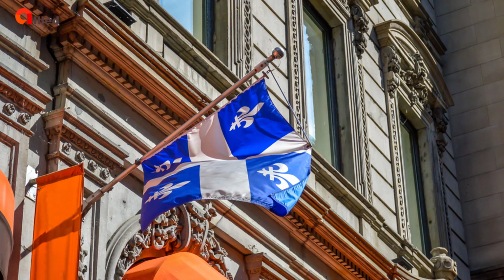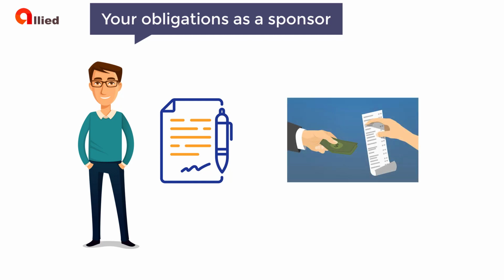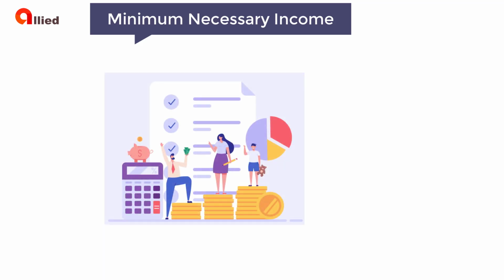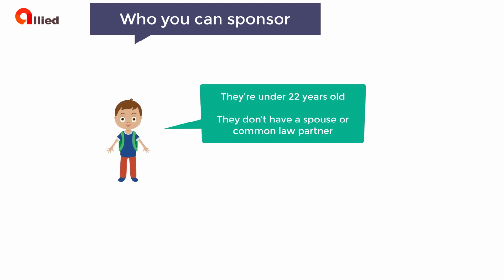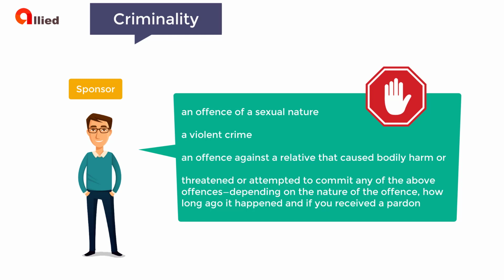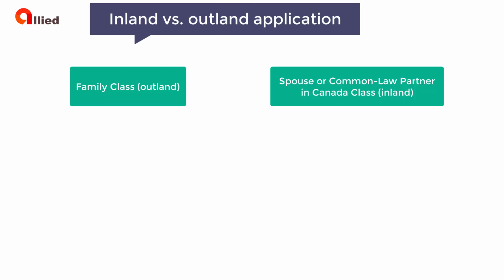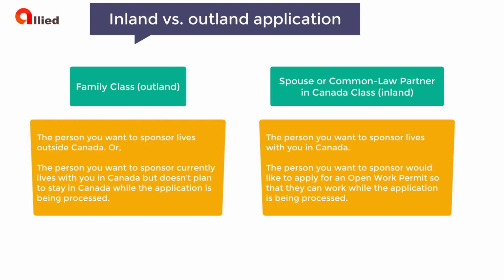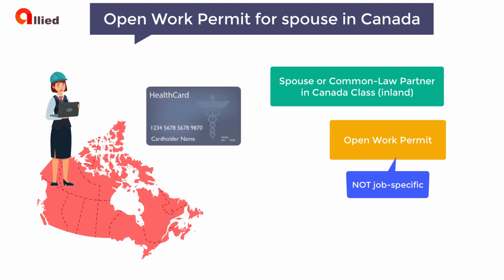Sponsor your spouse/partner to Canada (complete guide part 1/2)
This video is the first part of the complete guide to sponsor your spouse, common-law partner or conjugal partner to Canada. In this video, we will talk about everything you need to know on spousal sponsorship before you start the application. In the second part of the guide, we will show you how to submit the application step by step, the common mistakes to avoid and what to expect after submitting the application.
本视频由加拿大联合移民制作。想了解更多加拿大移民、留学、旅游、枫叶卡续期和入籍申请等信息，请访问我们的网站